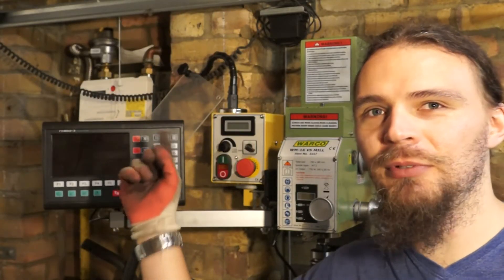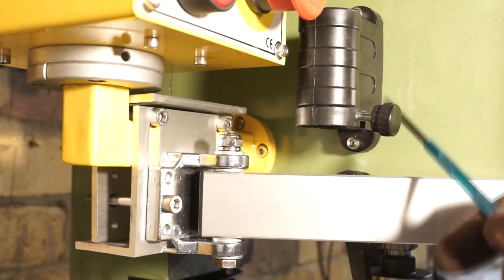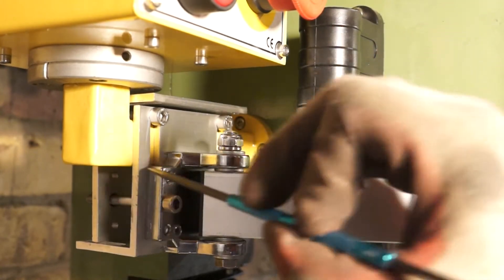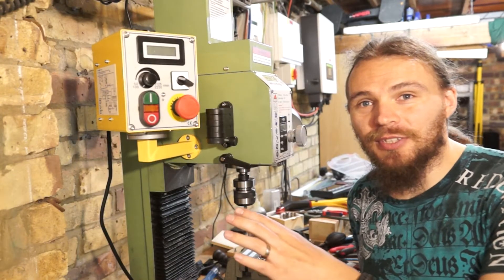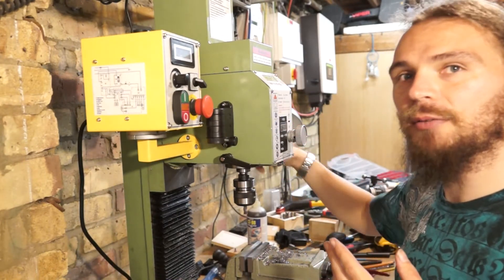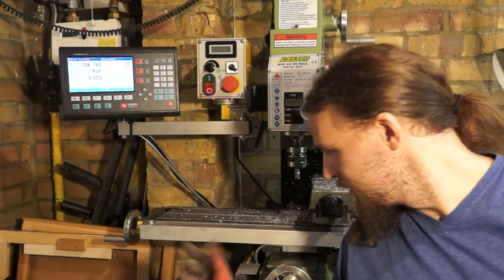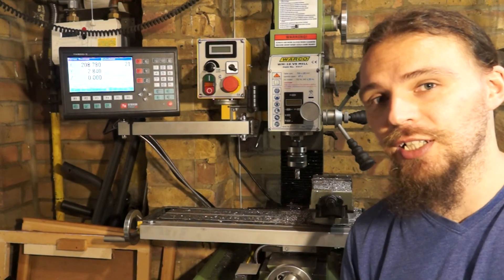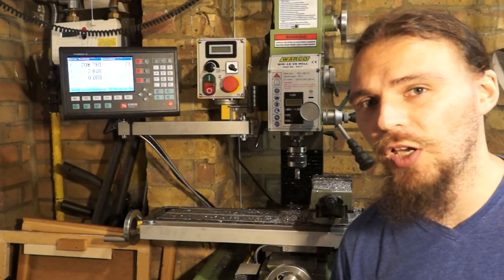Milling Machine DRO Fitting | Warco WM16 with No drilling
Fitting glass scale DRO to my WM16 mill without having to drill any holes in the machine to mount it.

You can also follow me @cavemanaston on Instagram